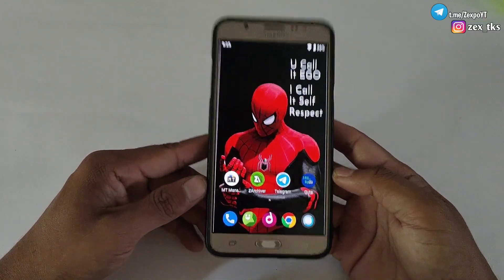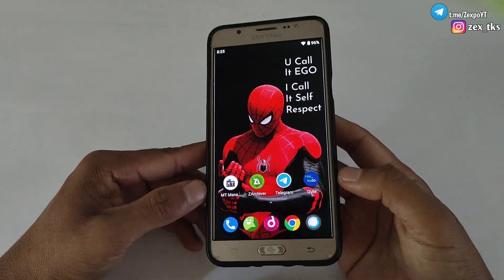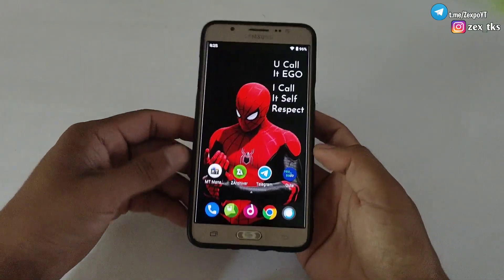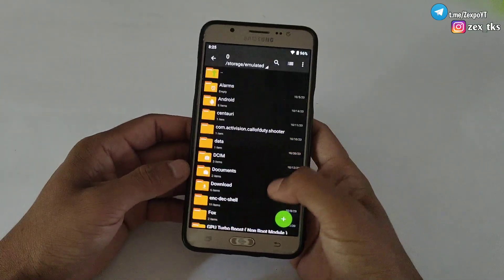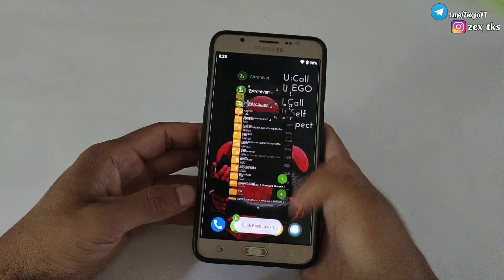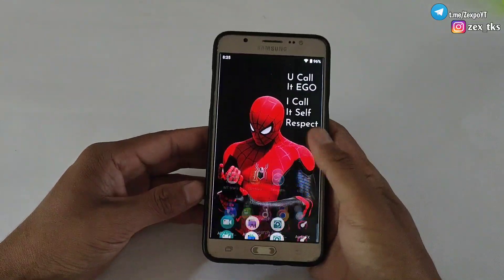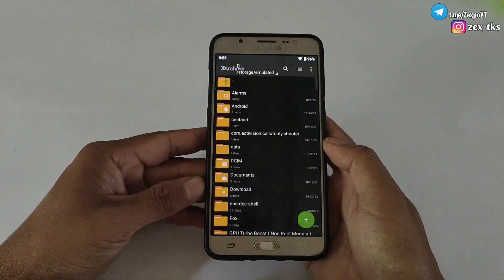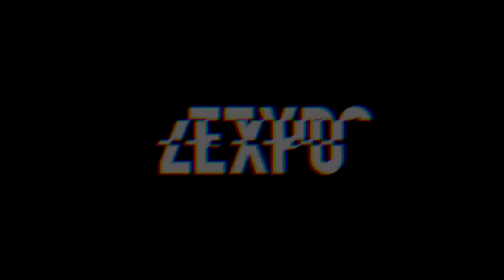Root/Non Root !! Increase Gpu Performance Upto 60% For Gaming Performance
✅ Module Credit - Electric Moves💛

Queries Solved-
overclock android no root
overclock android
lag fix
overclock
no root